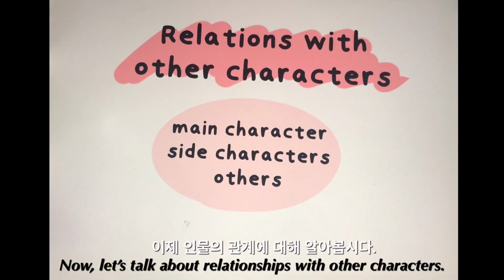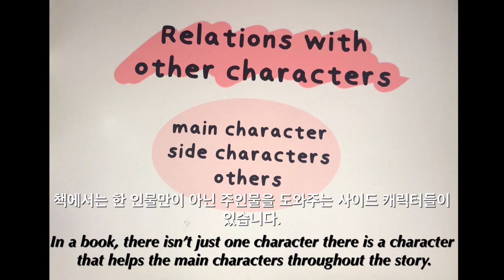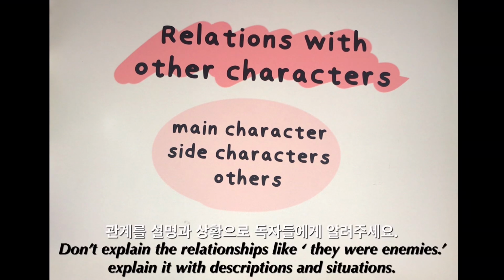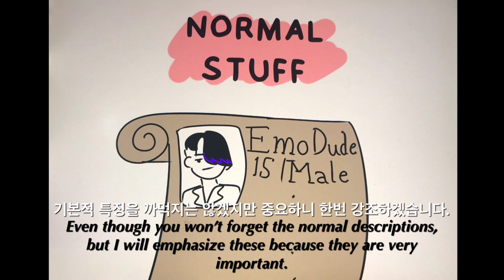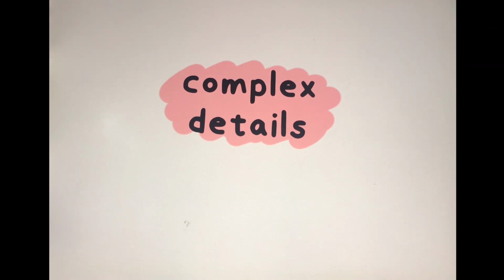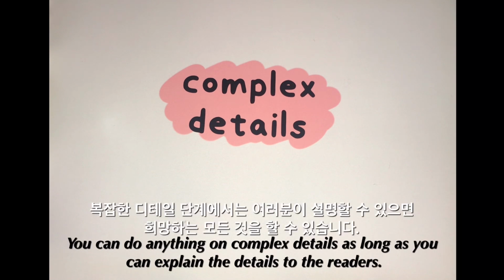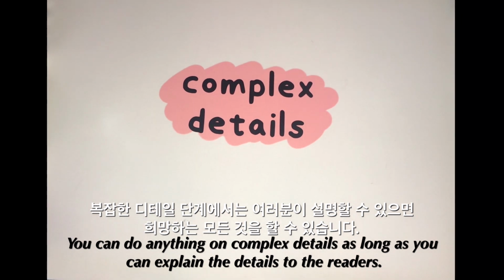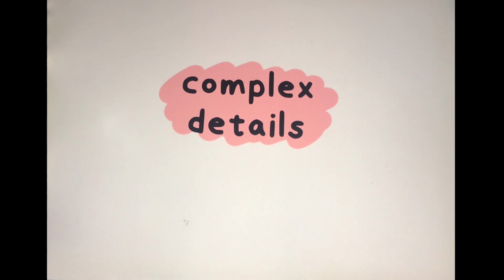Book Writing and Story Writing Part 1: Character Design and World Making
Hello, I’m Amber.
I’m finally uploading a video after a very long time!
I wanted to teach you about ‘How to Write a Book’ which is the topic that I can explain with the most confidence.
Today is part 1 and its about character design and world making.
I hope this helps you make your own character!(*´꒳`*)
안녕하세요, 엠버입니다.
오랜 시간 후에 드디어 영상을 올리게 됬네요.
저는 제가 가장 자신감 있게 설명할 수 있는 ’책을 쓰는 방법‘에 대해 여러분에게 가르쳐주기로 했습니다.
오늘은 part 1 캐릭터 디자인과 세계 만들기입니다.
여러분에게 도움이 되기를 기원합니다. (*´꒳`*)

Tips that I randomly thought of…..
갑자기 생각난 팁들….
- search pinterest or google for character design examples and inspiration.
- 핀터러스트나 구글에 캐락터 디자인 예사를 검색해본다.
-do world design first, then map out the traditions which will affect the character.
-세계를 먼저 만들고 인물에게 영향을 끼칠 문화적 특징을 만든다.

"포스팅은 쿠팡 파트너스 활동의 일환으로, 이에 따른 일정액의 수수료를 제공받습니다."